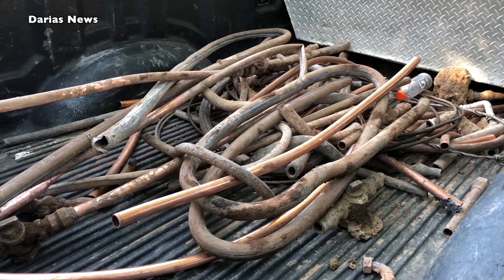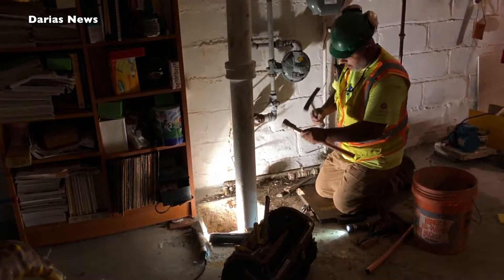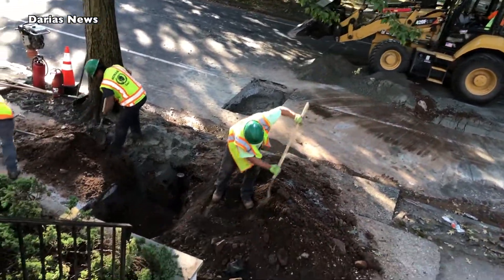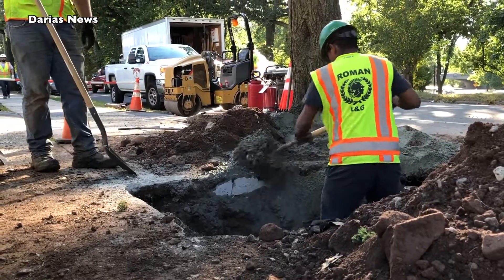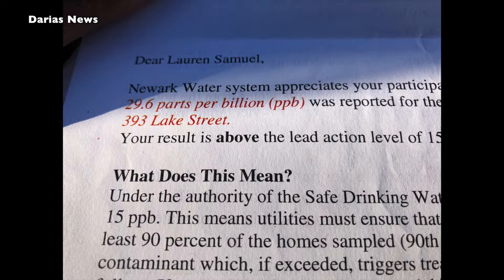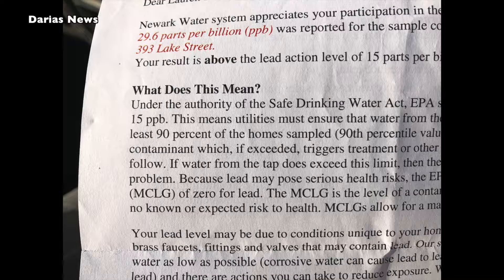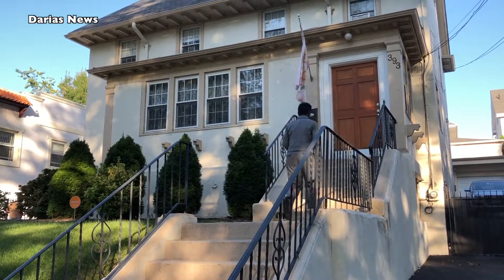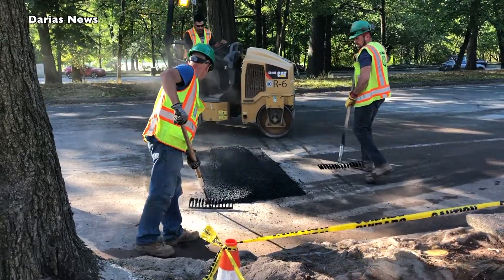Newark Water Lead Line Replacement Update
CORRECTION: The NJPAC event is not on Monday. It will take place Wednesday, October 2, 2019.

An update with Juan and Nelba Guerra from Lake Street in Newark, N.J. Their lead water line was replaced on Thursday. The work is part of a program by the City of Newark to replace the pipes at 18,000 homes served by the Pequannock service area.